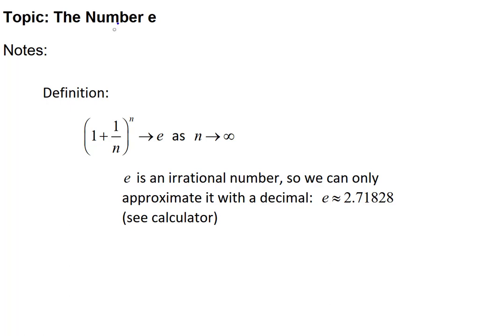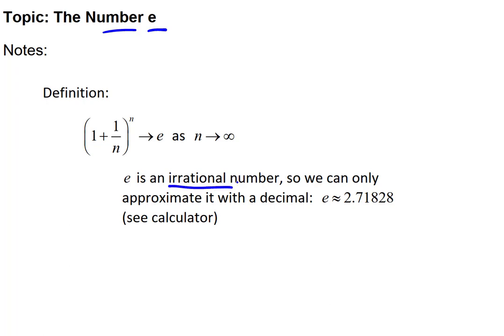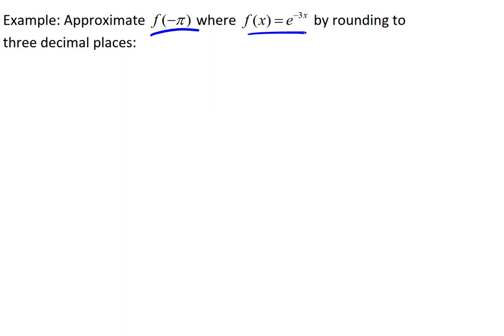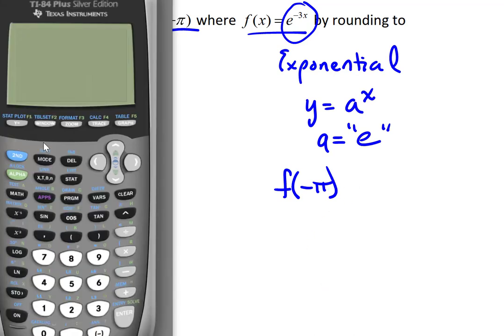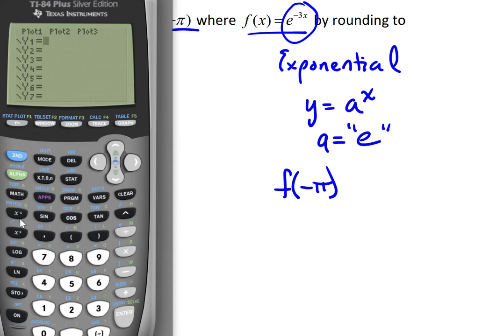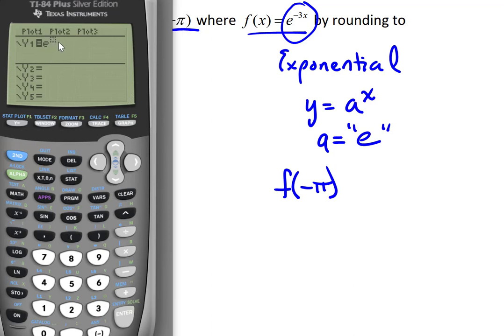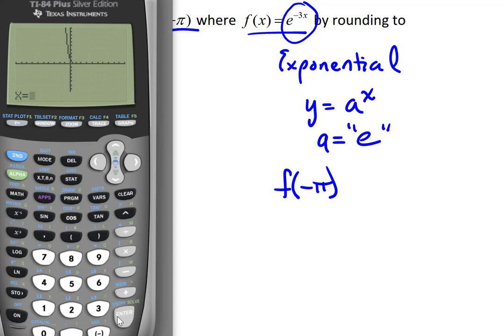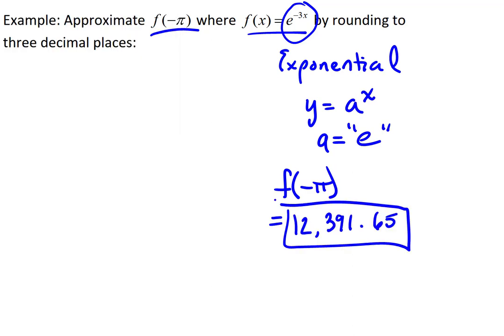The Number e